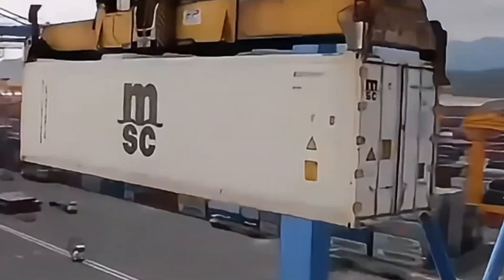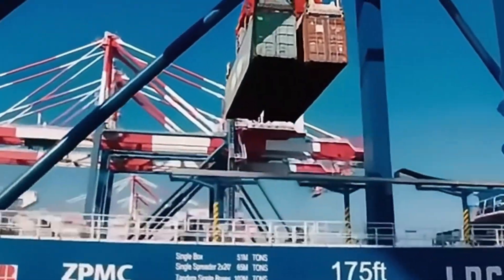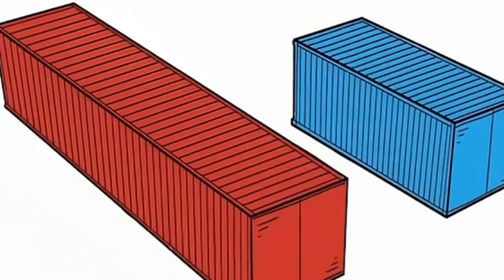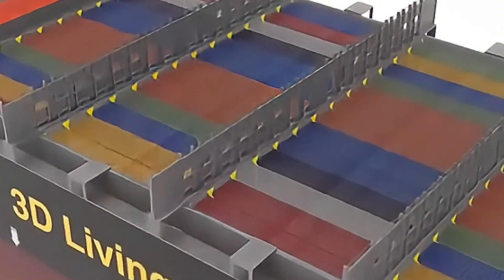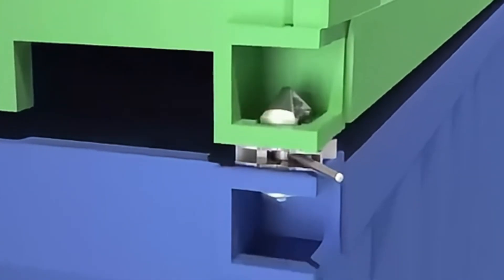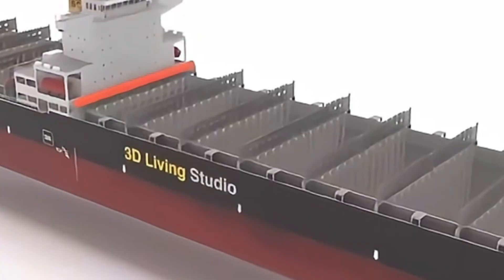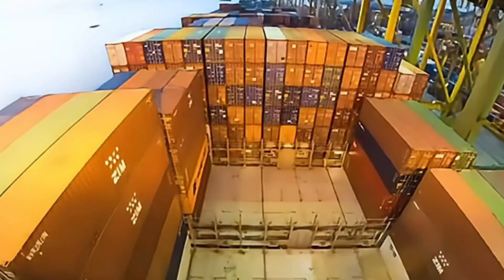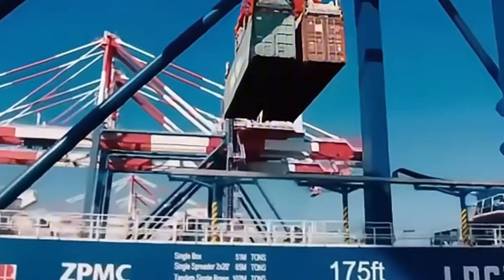Jaw-Dropping Container Ship Stacking: How 23,000 Containers Reach 40 Meters High!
Join me in this mind-blowing video as I reveal the incredible process behind stacking 23,000 containers on a giant cargo ship that reaches a staggering height of 40 meters! Witness the stunning logistics, engineering secrets, and powerful machinery that make this feat possible. Discover how each container is carefully placed to ensure safety, stability, and efficiency on the world’s largest ocean vessels. This exclusive behind-the-scenes look will amaze shipping fans, logistics professionals, and tech enthusiasts alike. Don’t miss the video—watch now and unlock all the incredible details that power global trade!